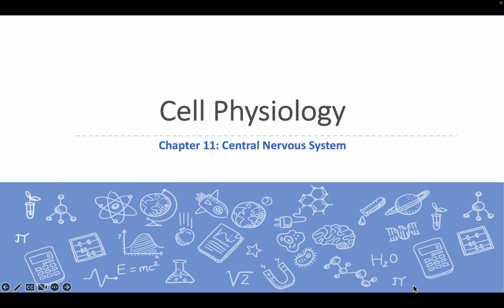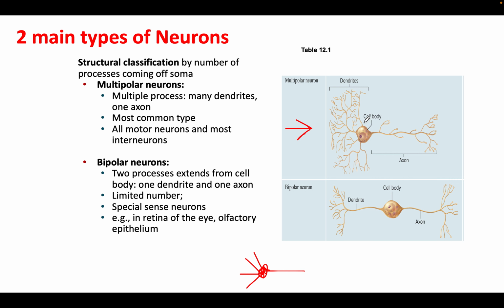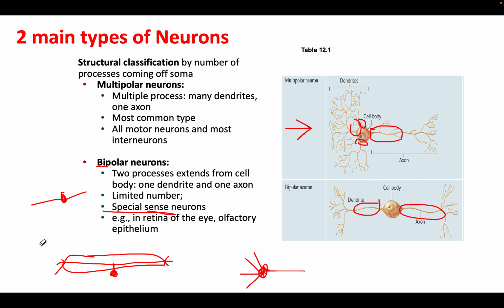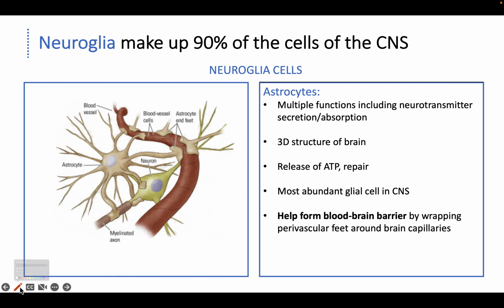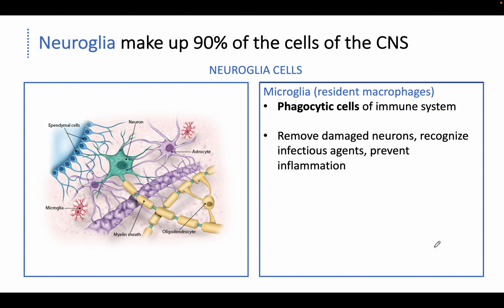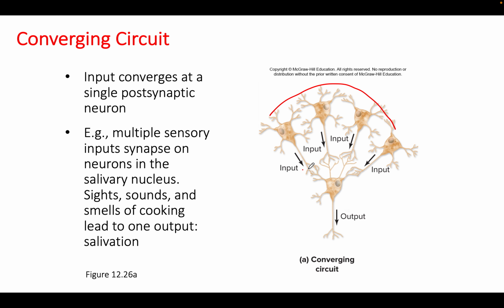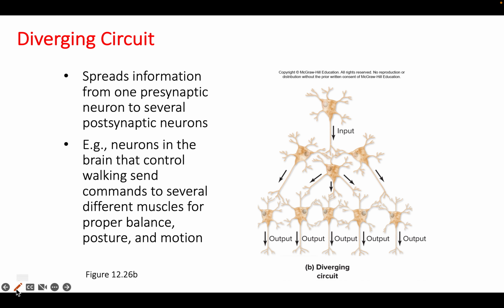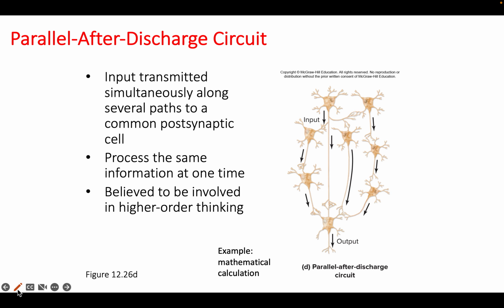CNS | Neurons, neuroglia, & neuronal circuits | Part 4 of 6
There is a third type of neuron that I did not mention in this video. This is the unipolar neuron. The unipolar neurons comprise many of the general sensory neurons of the nervous system.